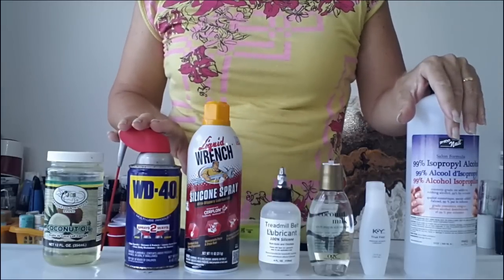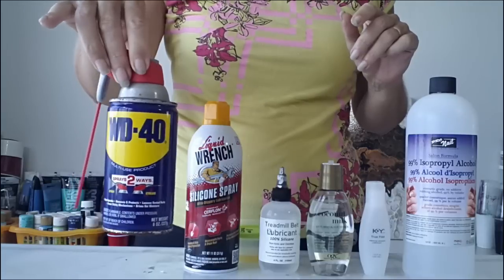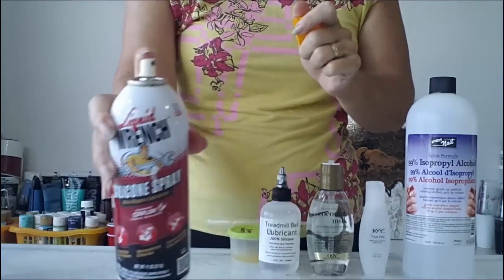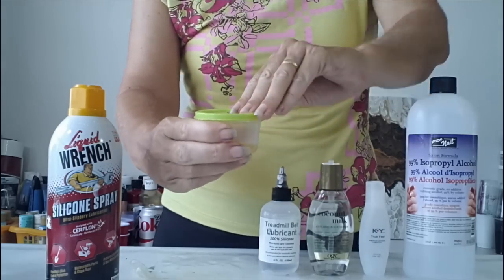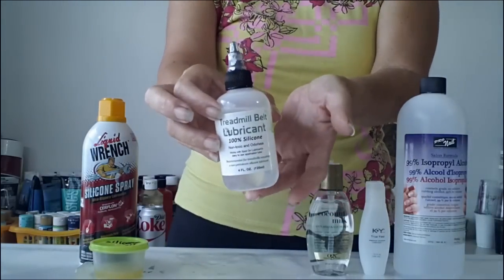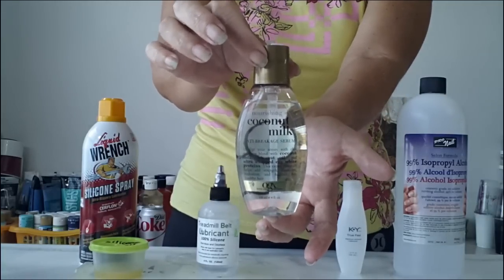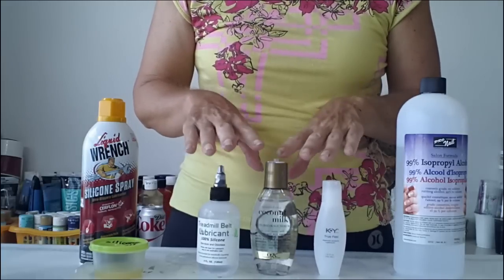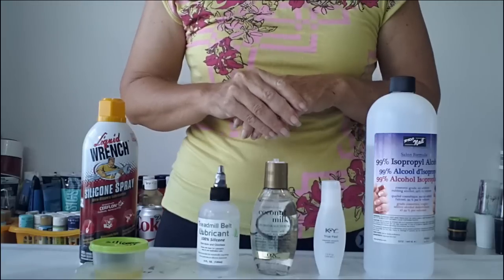Types of Additives Used to Make Cells in Acrylic Pouring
Supplies I Used:

Treadmill belt silicone
Coconut Milk Hair Serum
Ky True Feel
Liquid Wrench Spray